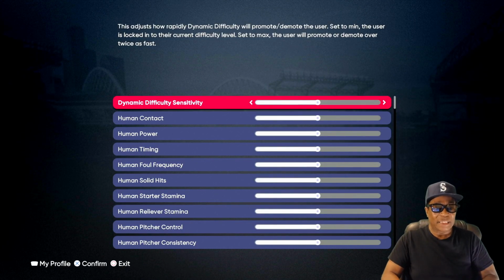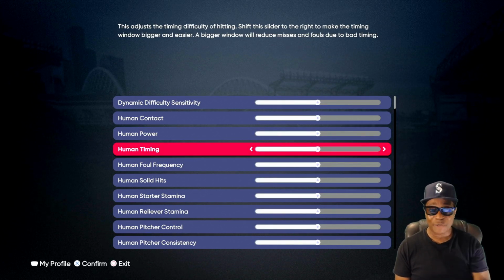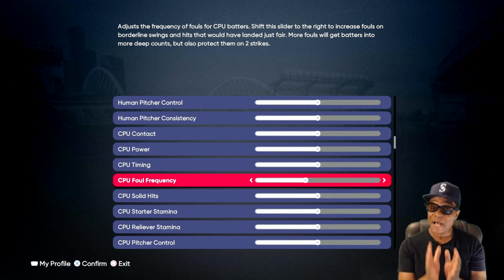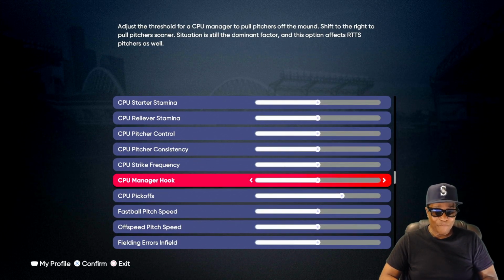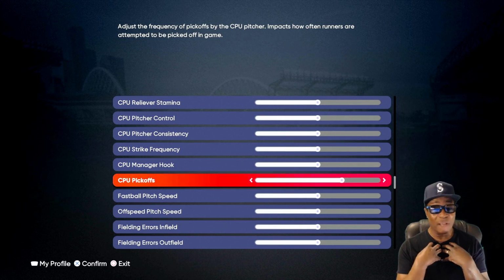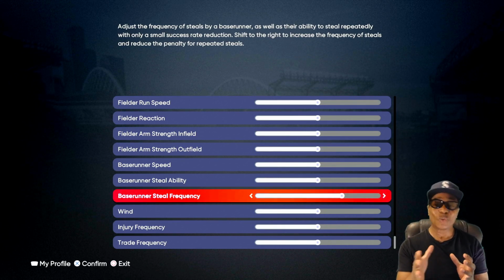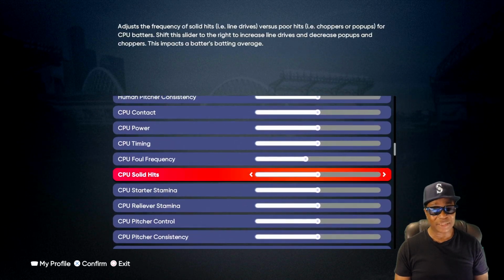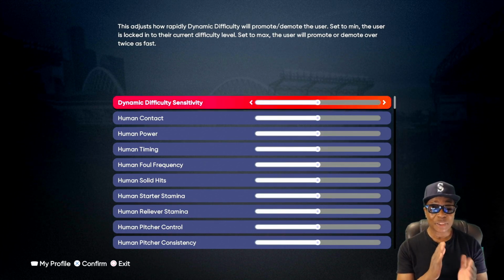MLB The Show 21 PS5 - My Simulation Gameplay Sliders Explained ⚾️